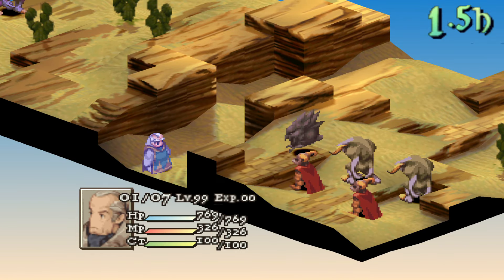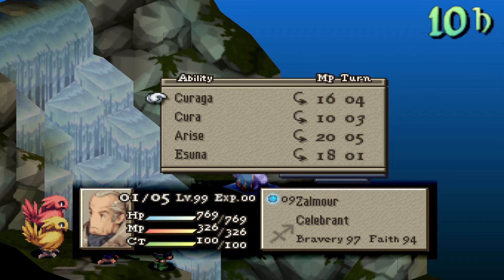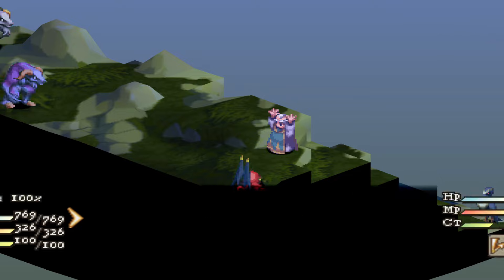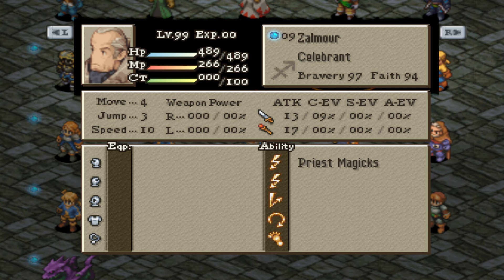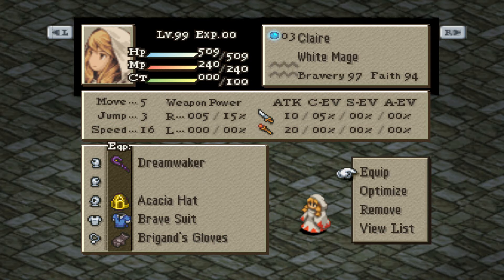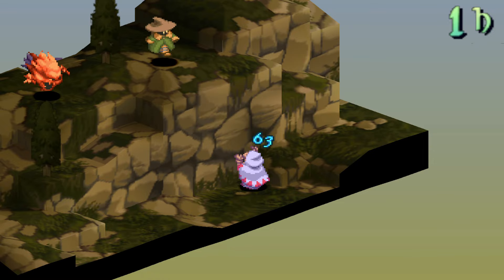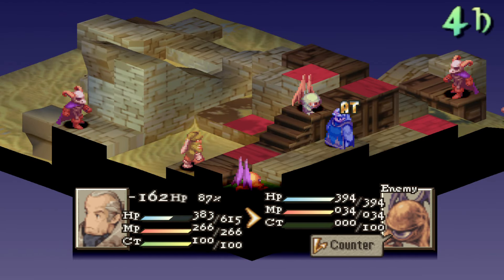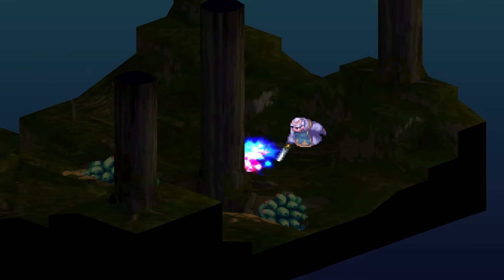Final Fantasy Tactics Zalmour's Celebrant vs White Mage (How does it compare?)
I'll be briefly comparing Zalmour's unique Celebrant to the typical White Mage/Priest.
(I'm aware Bremondt uses the same thing, however I can't access or use him to see his stats at level 99, why he was excluded.)

We will be taking an overall brief look at his abilities, stats, equipment options and much more.